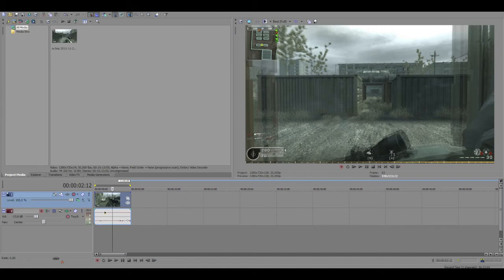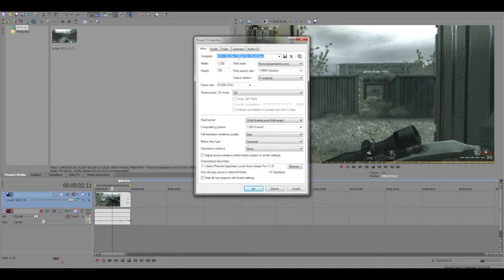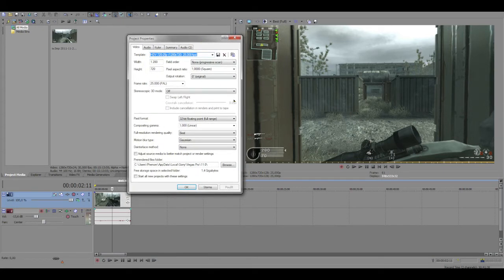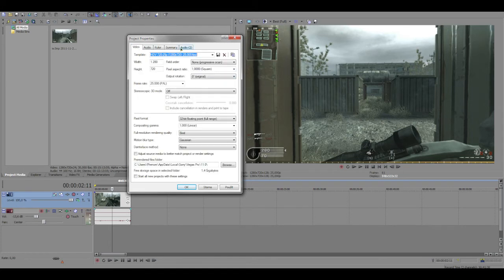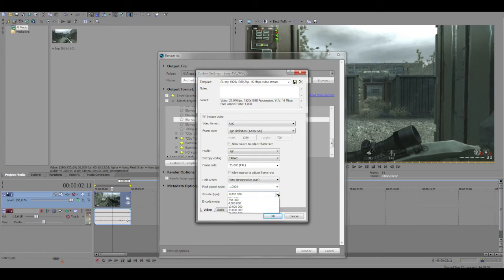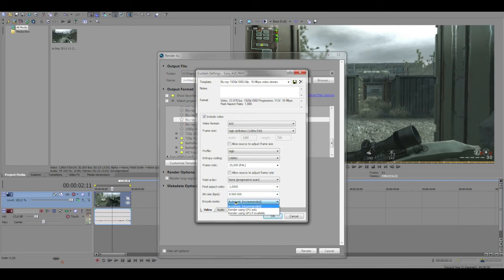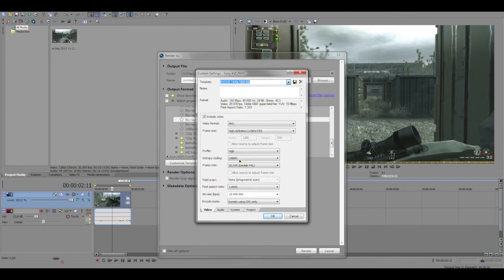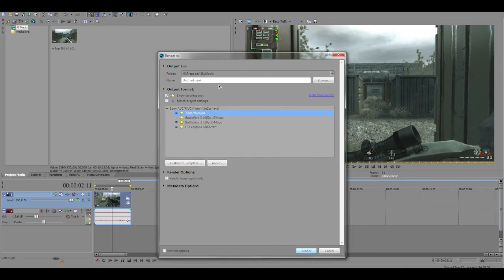Sony Vegas Pro 11 (10 & 9 also) Render and video settings for Youtube (HD)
Here I show you how to set up Sony Vegas Pro 11 to get the best HD 720p video quality on youtube.